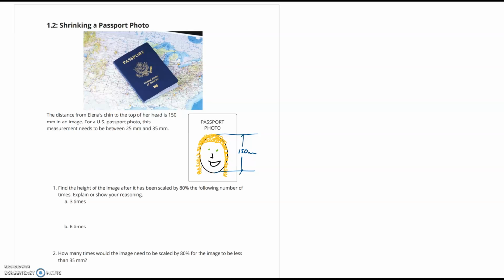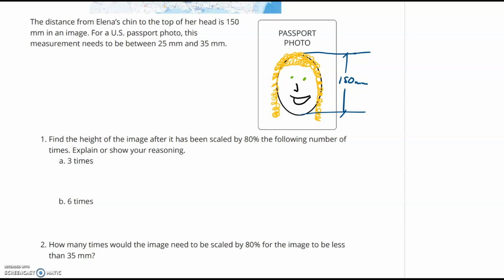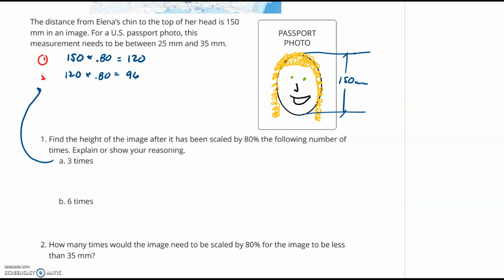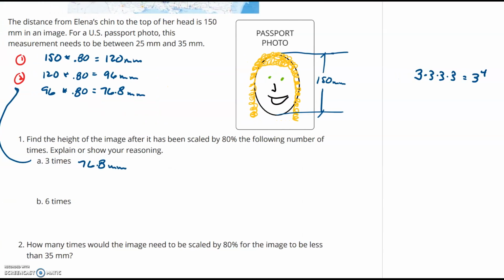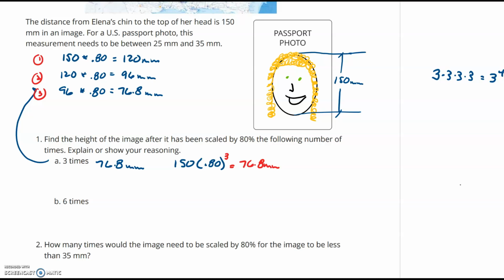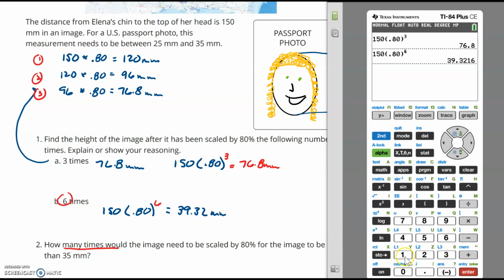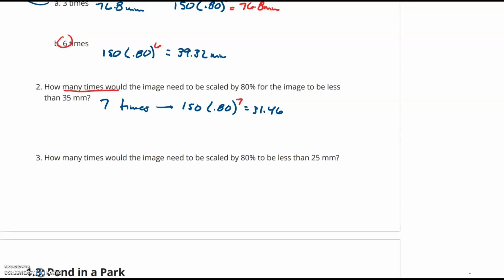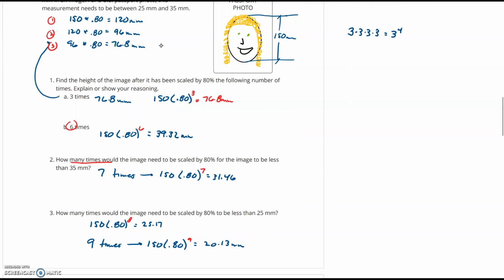Alg 2 Lesson 4.1.2